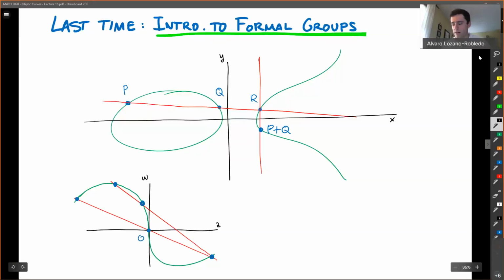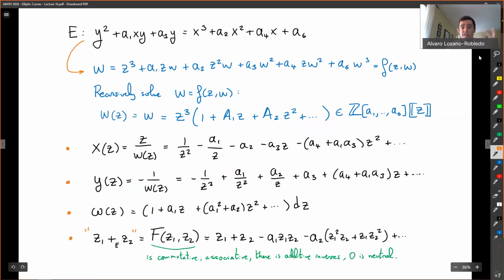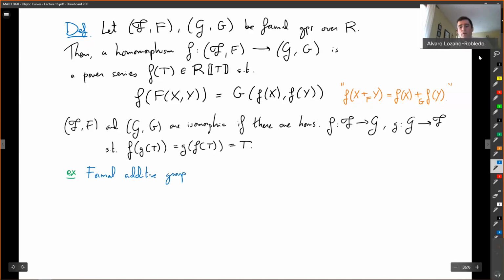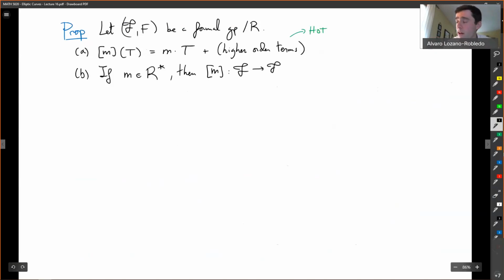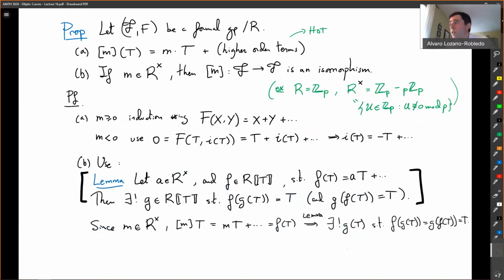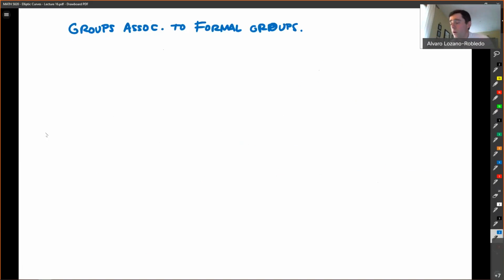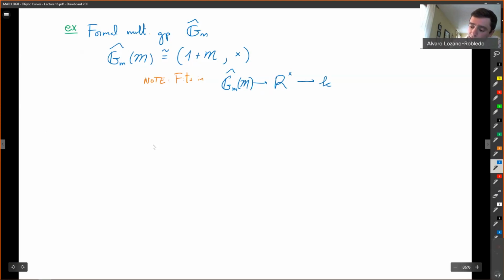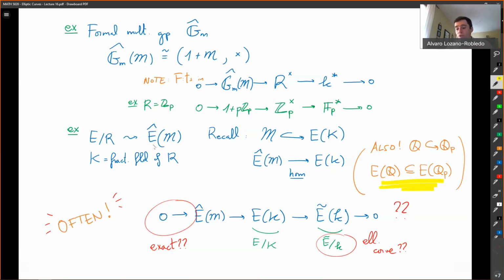Elliptic Curves - Lecture 16a - Formal groups and their homomorphisms